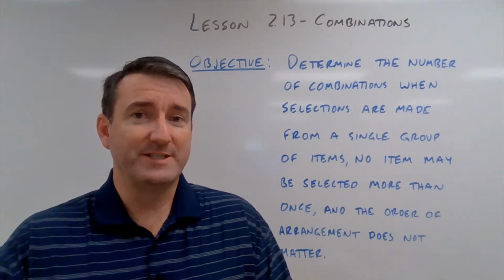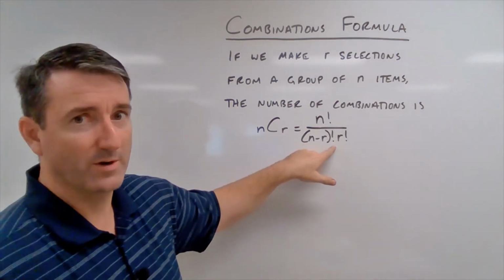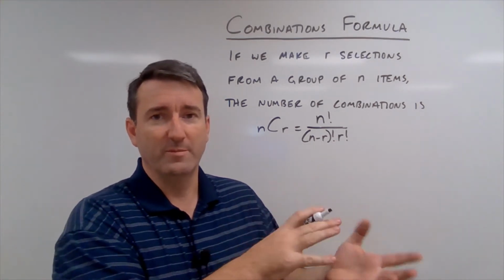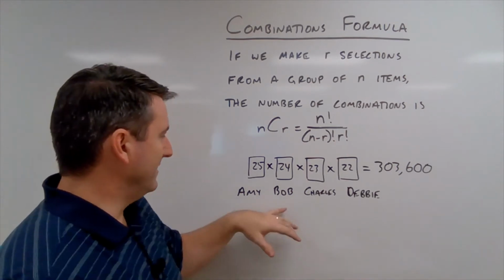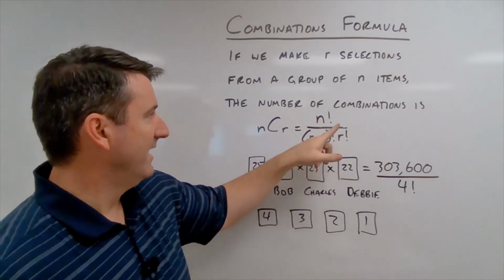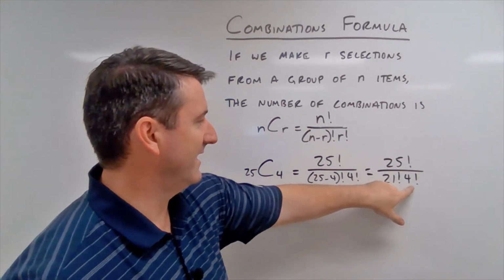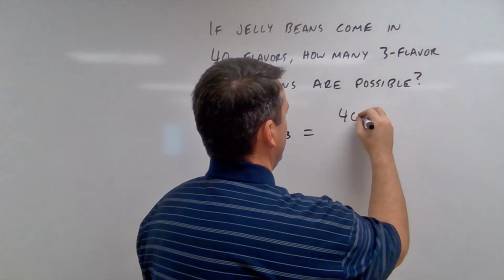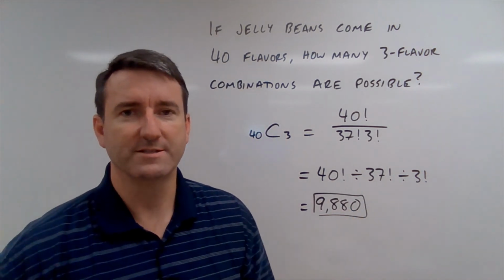College Math Lesson 2.13 - Combinations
Objective:  At the end of this lesson, students will be able to determine the number of combinations when selections are made from a single group of items, no item may be selected more than once, and the order of arrangement does not matter

Vocabulary:   Combination –

Combinations formula:

Examples:   The Math Club has 25 members and they are going to send a team of four members to the state math championship. How many different teams can be formed from the members of the Math Club?

If jelly beans come in 40 flavors, how many different 3-flavor combinations are possible?